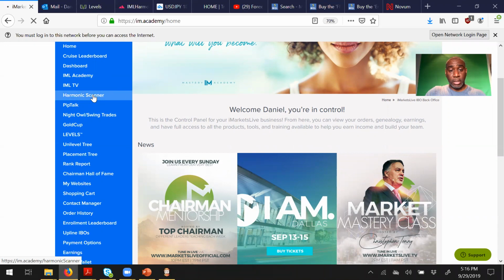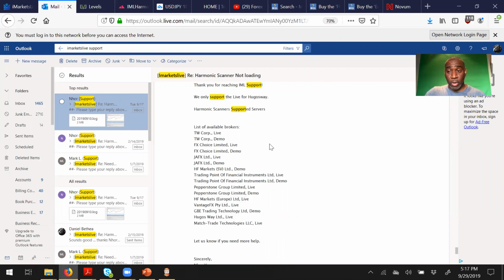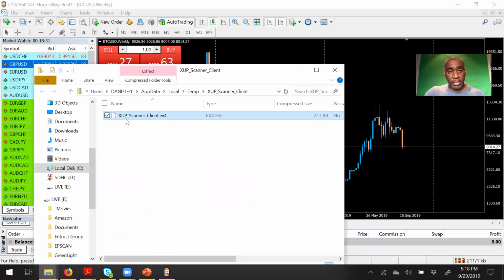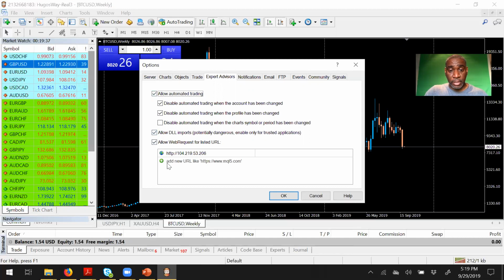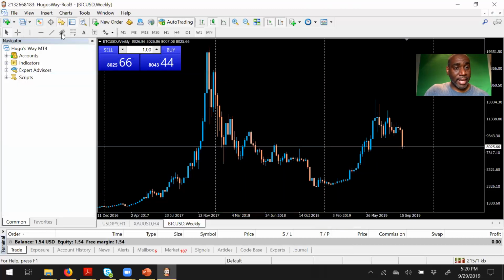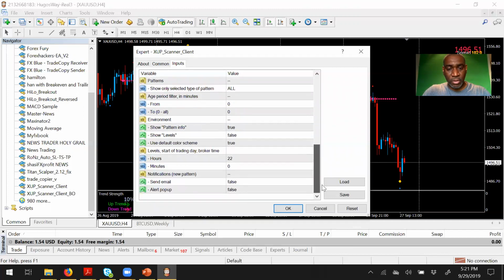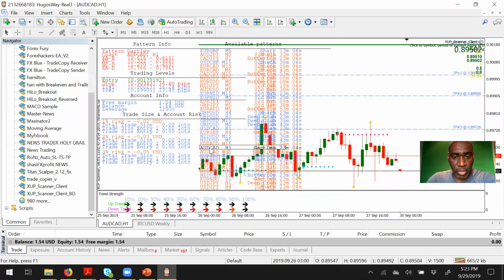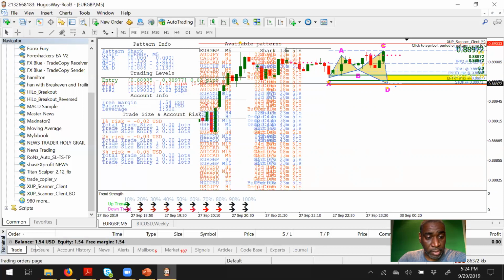Harmonic Scanner on MT4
This video will step you though how to install the harmonic scanner to your MT4 for your desktop.